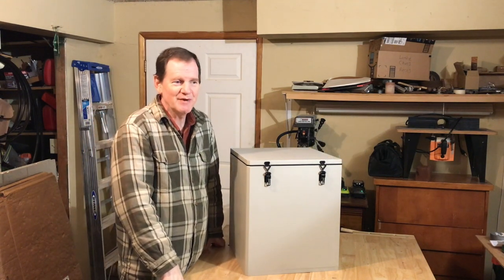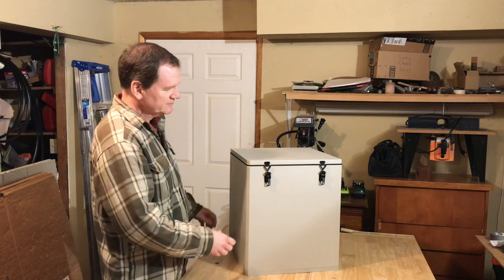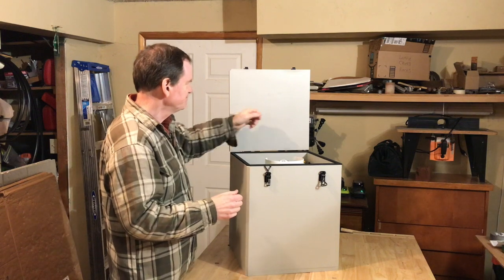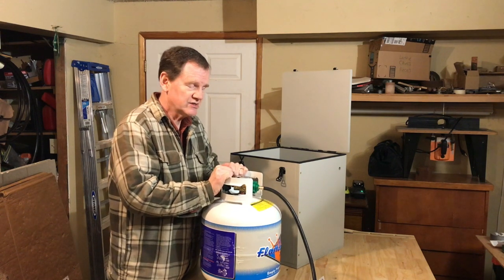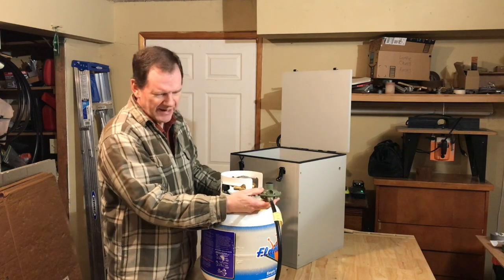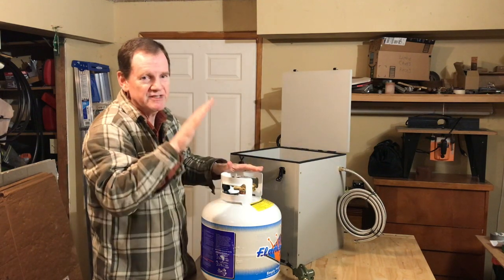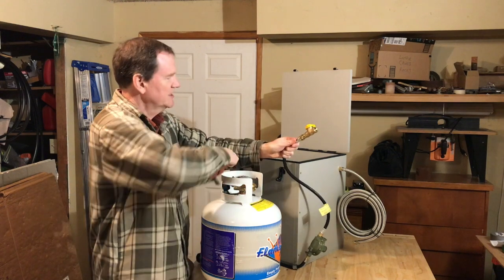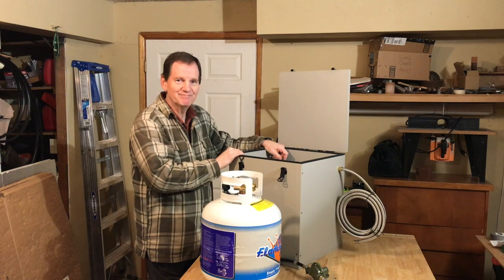Creating a Propane Vault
Many people use propane in your camper vans, but unless you have a under mount tank, it is important to have the 5 gallon BBQ style tanks installed in a propane vault that is vented to the outside.

CampMaker Propane Vault Parts

Camco 59843 20" Pigtail Propane Hose Connectors - Acme x 1/4" Male NPT

22" Propane Barbecue Grill Hose - 3/8" Male pipe thread x 3/9"Female Flare

Marshall Excelsior MEGR-230 Low Pressure Single Stage Regulator

Black Toggle Latch - Heavy Duty 220 lbs - 4 Pack

Elesa 427522 Hinges with Adjustable Friction

LP 3/8 female to female NPT Shut off Valve - Local Ace Hardware

3/8" Male Flare Thread to 3/8" Male NPT Thread